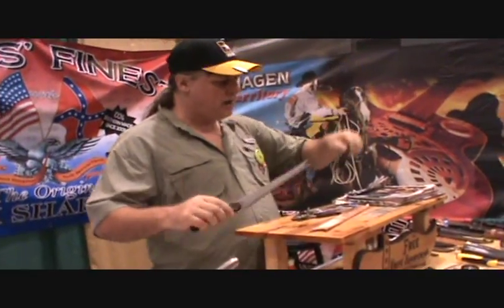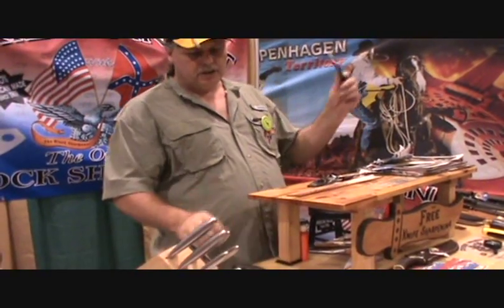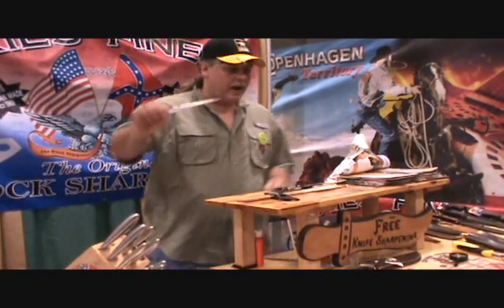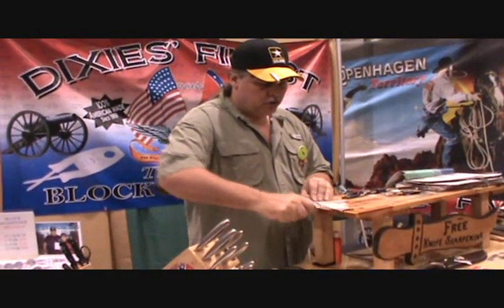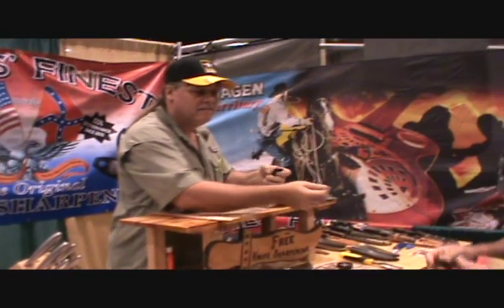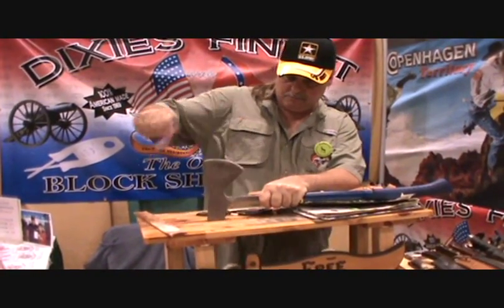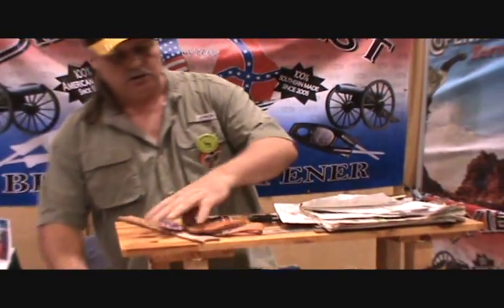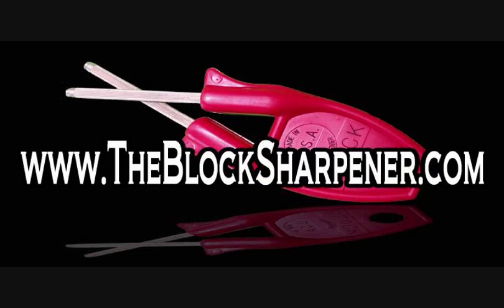Paul Block Demonstrating his grandpa's Original Block knife sharpener. Buck master sport show.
Block's knife Sharpener is a family-owned Business now for 3 generations, we travel the country to get our name out by offering free knife sharpening in Gun & Knife Shows, Flea markets, Sport show, Fishing show. This is how we show people our sharpeners work great. and will sharpen any blade. . We have new up dated Block knife sharpeners out now. Our new sharpener has a patent nonslip thumb grip which gives you great grip now and more control when sharpening.                                            We also Re-patented our original flex design in the sharpeners handles design that enables the honing rods to adjust to any cutting edge. You will find this takes the guess work out of sharpening knives. and you can only make your blades sharper when you draw them threw the honing rods. sharpening Technogym: Video made in Buck masters sport show 2012.